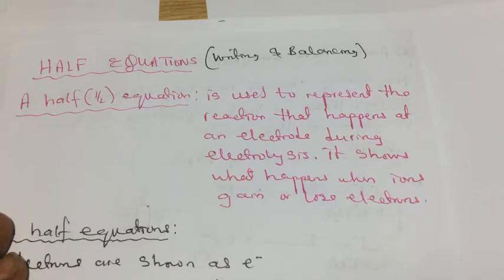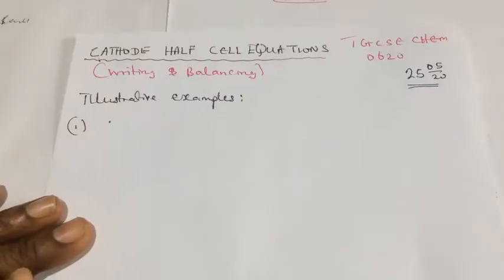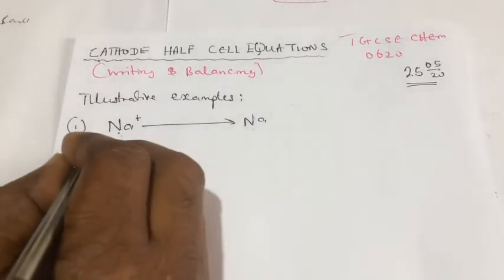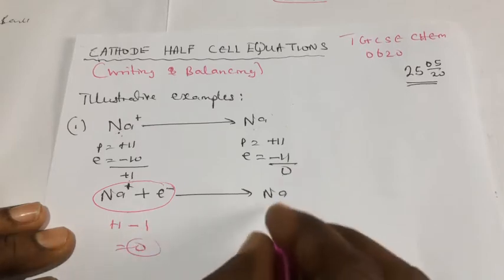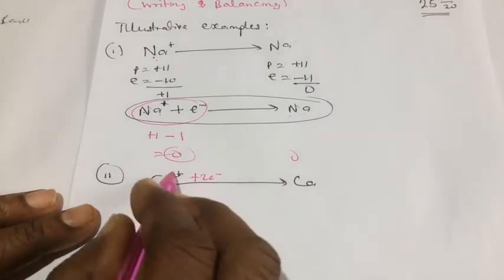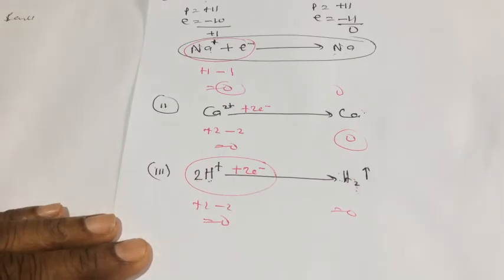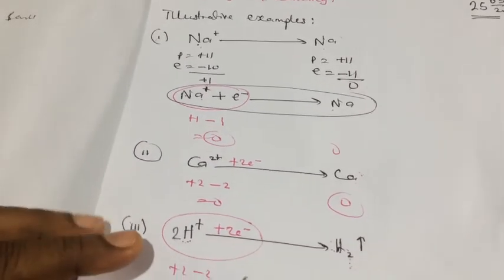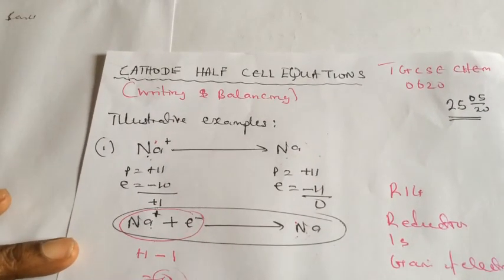May 28, 2020